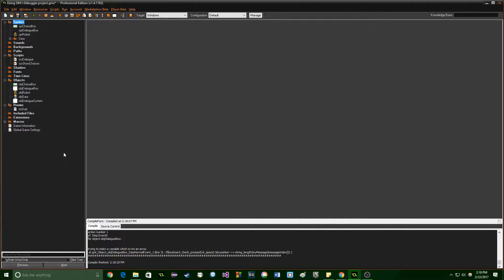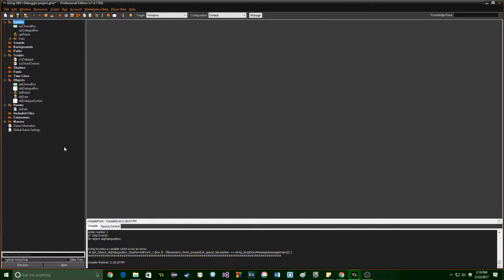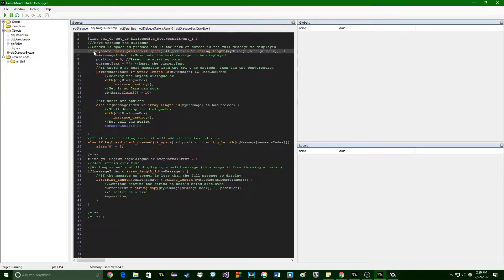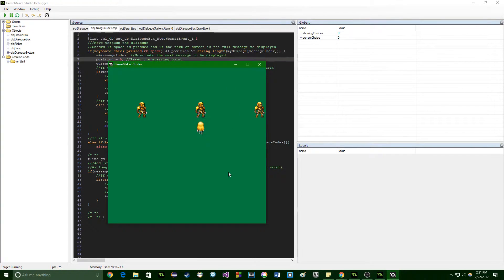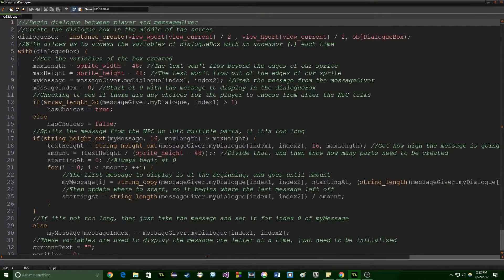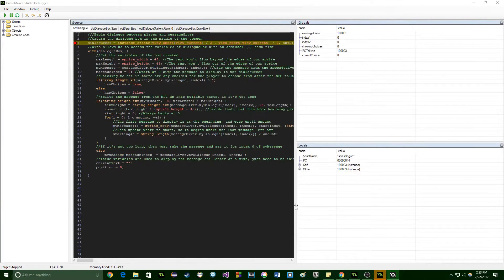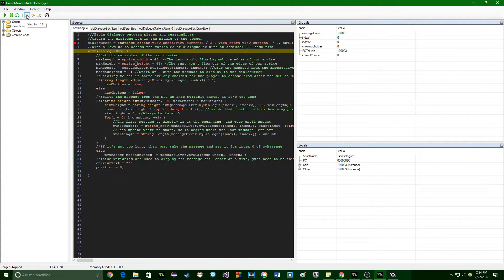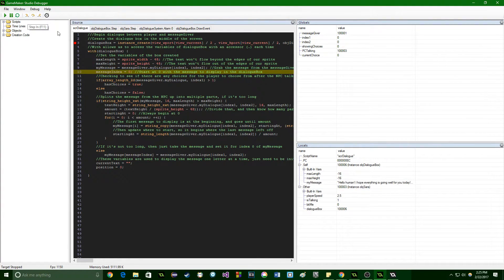[GAMEMAKER STUDIO 1] - How To Use The Debugger Tutorial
GameMaker's Debugger can be a little difficult to use at first. But it's also extremely powerful and useful once you know which button does what! So I run down the basics on it and show you how to effectively debug your game.